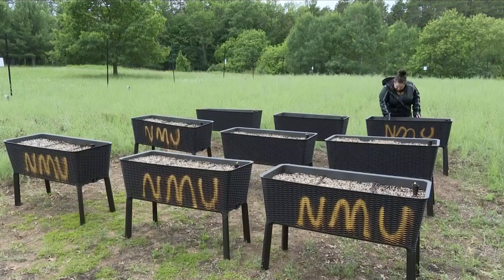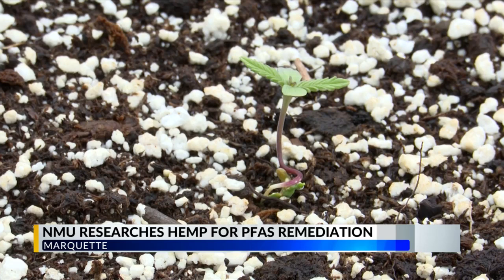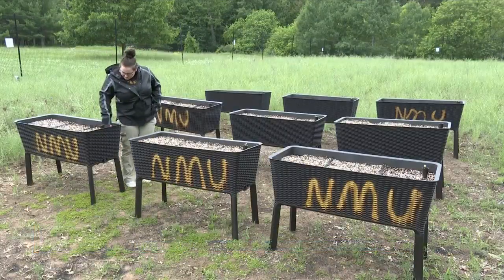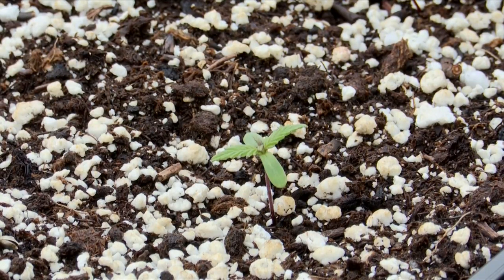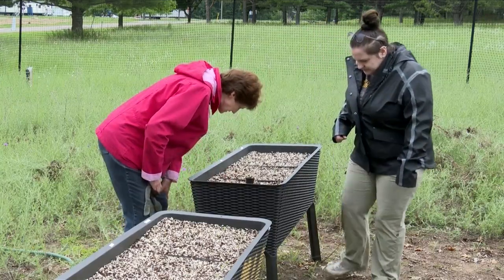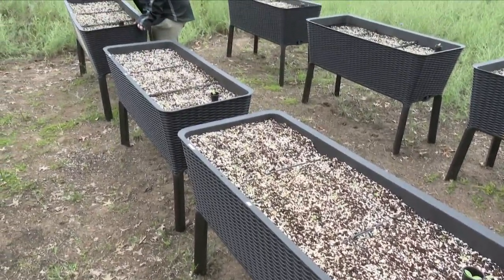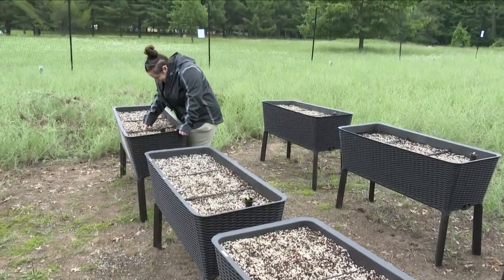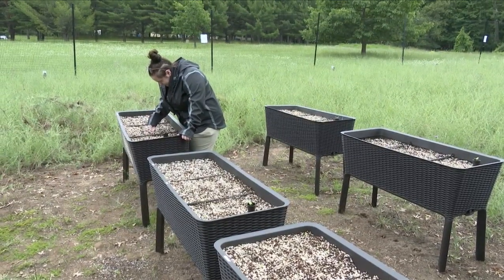NMU researches hemp for PFAS remediation